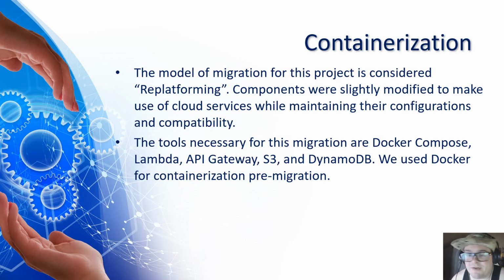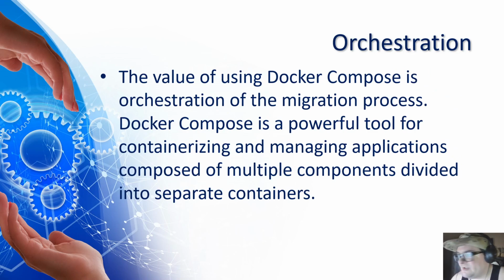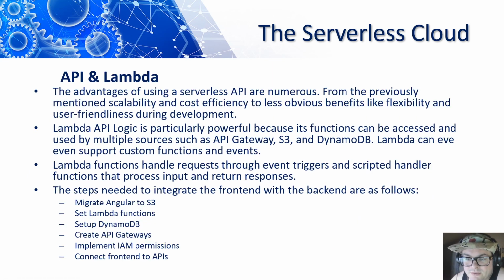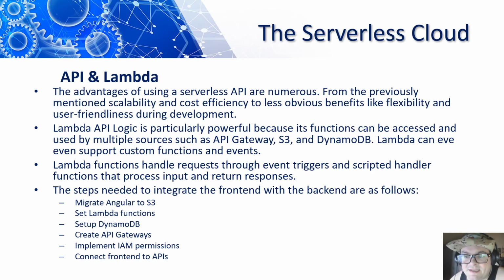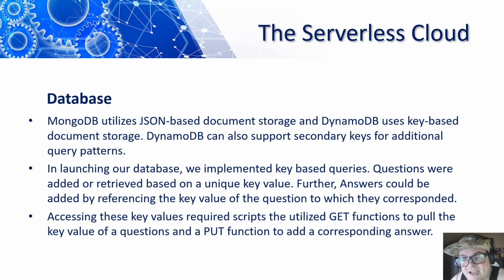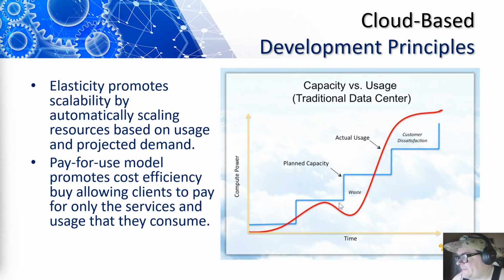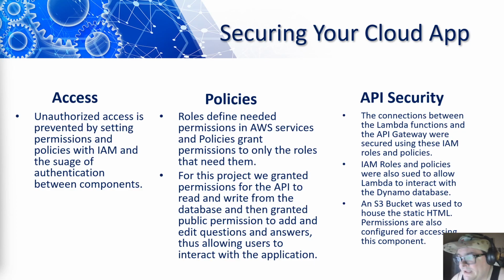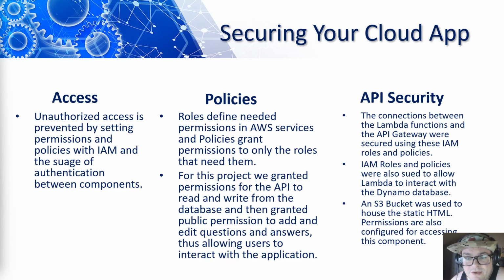CS470 Project2 VidCap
Cloud Development Conference Presentation: AWS